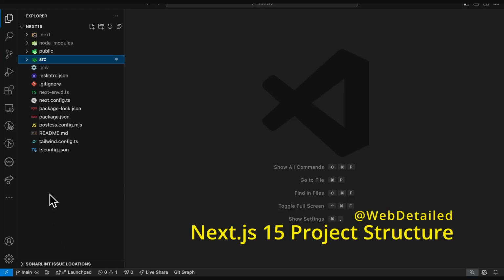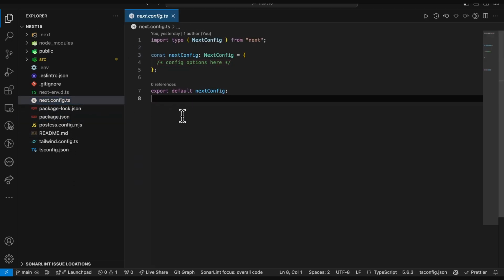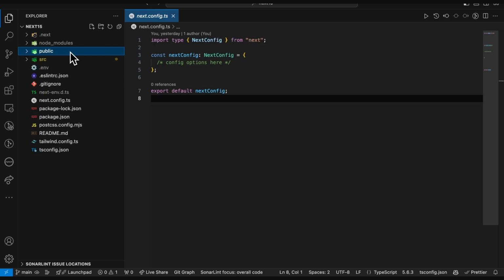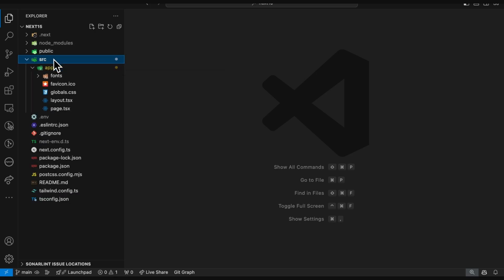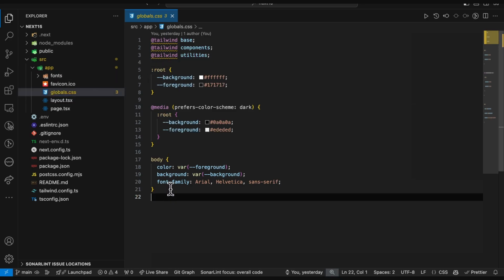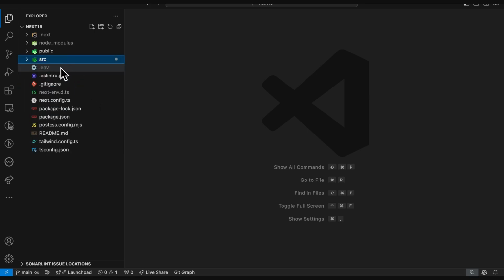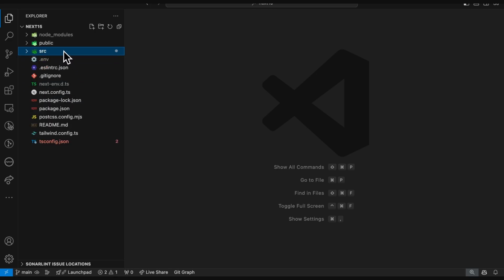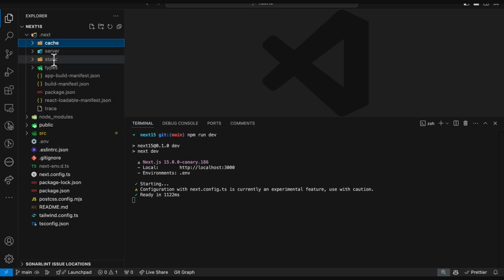Next.js 15 Project Structure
In this video, I explain the default files and folder structure in a newly created Next.js project, focusing on key files like tsconfig.json, tailwind.config.js, .eslintrc.json, and package.json. I also cover the purpose of important folders such as node_modules, public, and src, detailing where to place static assets, components, and environment variables. You’ll learn how Next.js processes files like CSS, Favicon, and others, and how it compiles TypeScript code into runnable JavaScript.

00:00 Next.js project structure
00:45 Node modules folder in Next.js
00:56 Public folder in Next.js
01:30 Src folder in Next.js
02:56 Other global files in Next.js
03:12 Dot Next folder in Next.js project
04:14 Summary of Next.js app structure